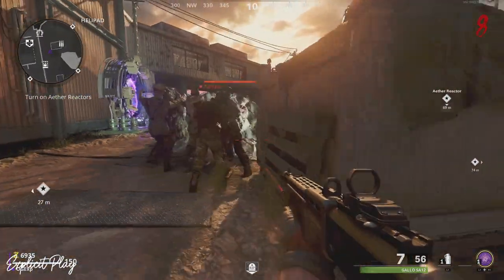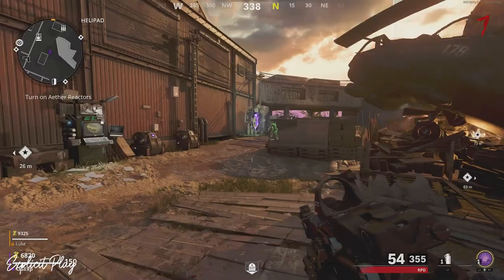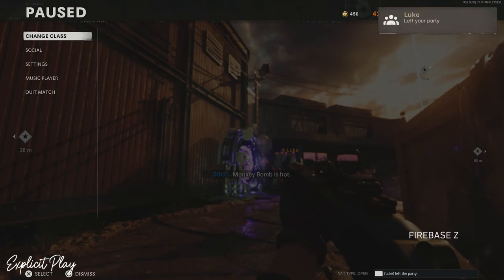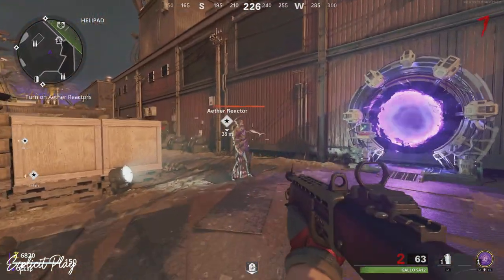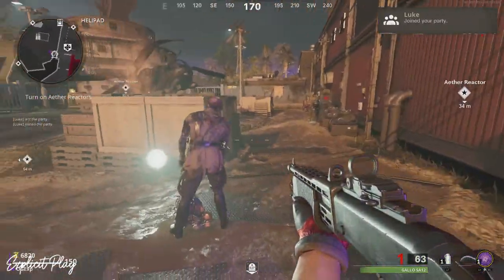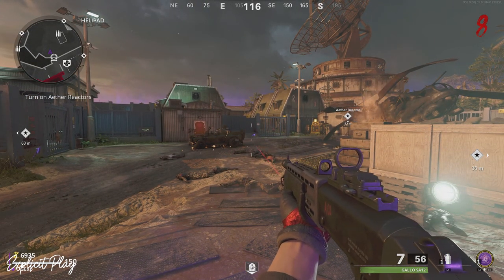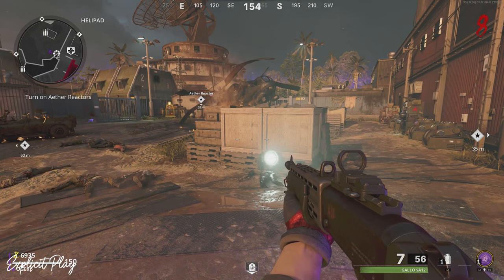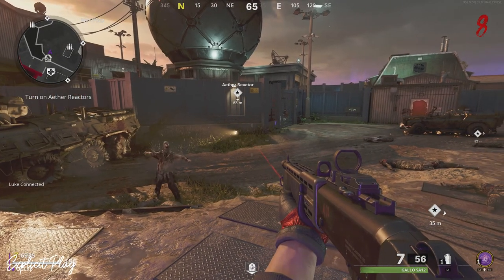Firebase Z GODMODE GLITCH - UNLIMITED MONKEY BOMB GLITCH (Black Ops Cold War Zombies DLC Glitches)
ExplicitPlay x

-Extra Tags-